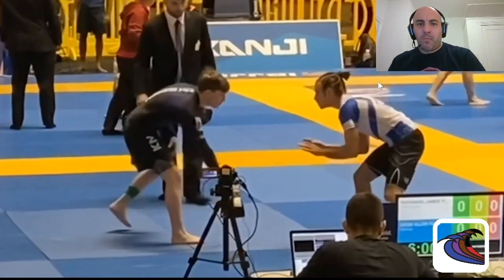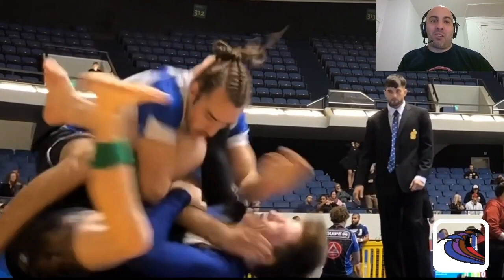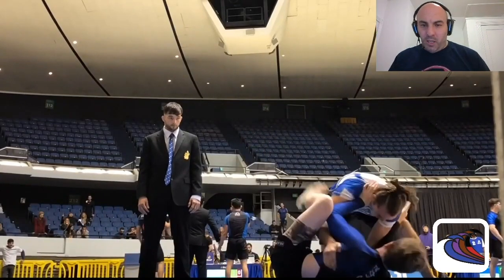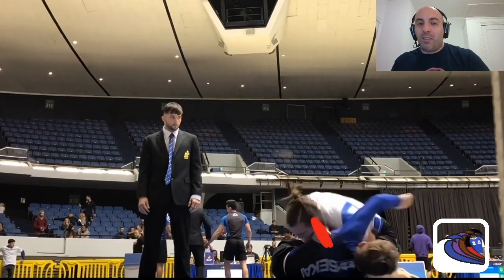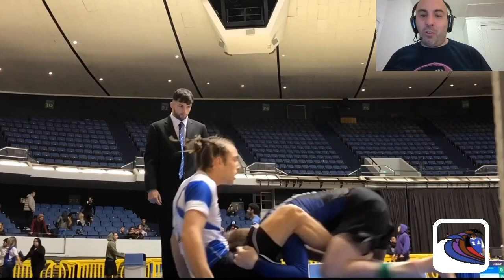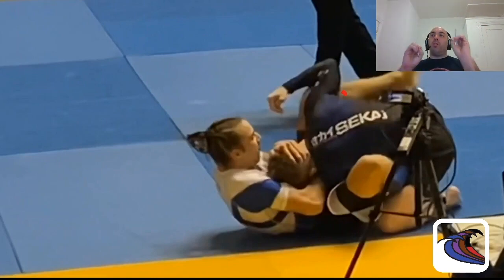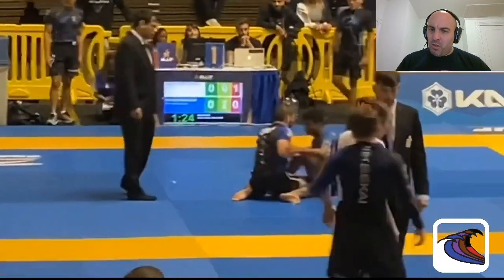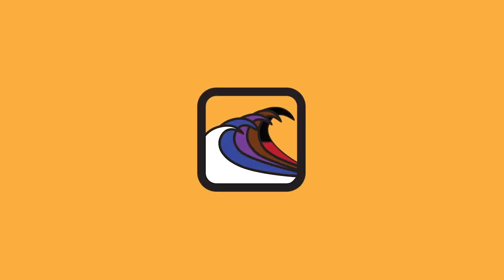Blue Belt BJJ Match Breakdown From Nogi Worlds By Kyle Jackson | Perfect Roll | The Process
Had the opportunity to be featured on The Perfect Roll's live stream Bjj breakdown done by Kyle Jackson the owner of Paper-cutter University. Check him out on IG at @kylejacksonbjj or on his

He helped me see a lot of strategic adjustments I can make in my game as well as pointed out weaknesses. This wasn't my best match but still a great breakdown. Thanks so much Kyle for taking the time to do this!

I post my jiujitsu journey as I go through it.